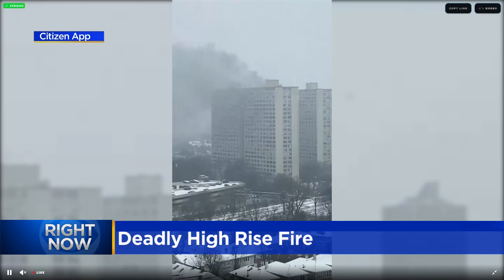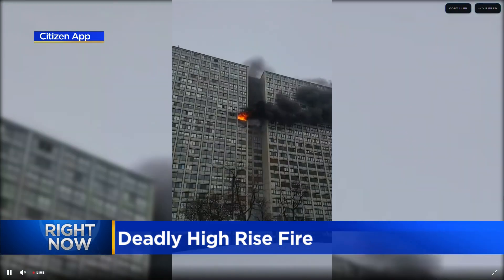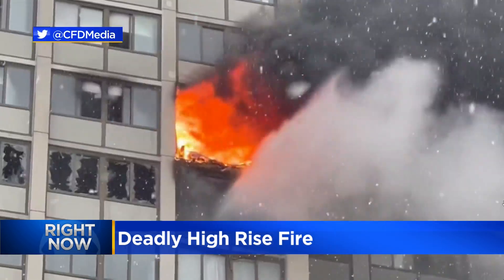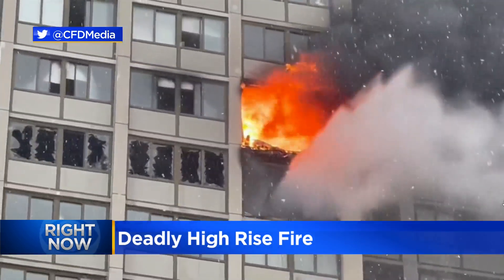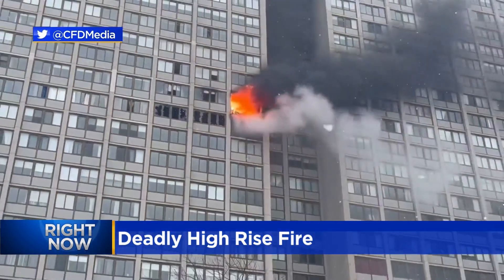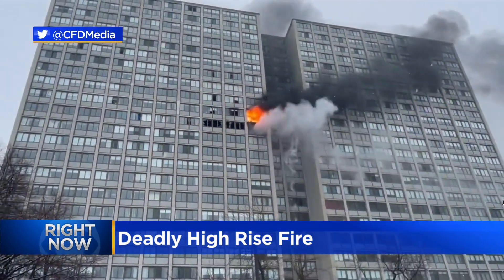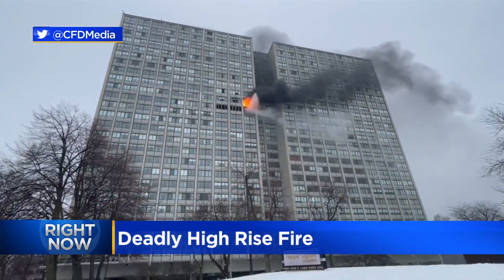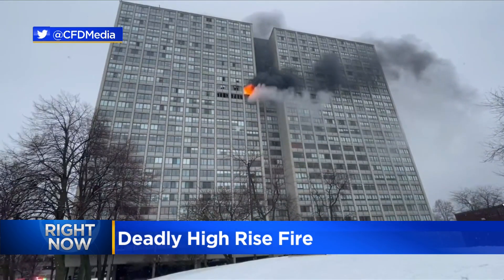CBS 2's Kris Habermehl breaks down how firefighter respond to a high-rise blaze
CBS 2's Kris Habermehl, a lieutenant and training officer with the Kirkland Fire Department, explains the complexities of responding to a fire at a high-rise building like the one in Kenwood on Wednesday.
ABOUT CBS 2 NEWS CHICAGO: Honored as an Edward R. Murrow winner for overall excellence, CBS 2 News Chicago brings you breaking news, weather, compelling exclusive content and award-winning investigative reports from the CBS 2 Investigators.